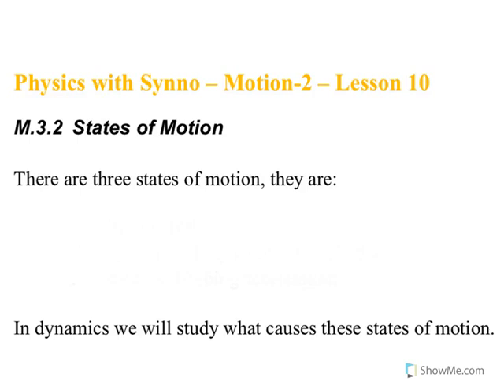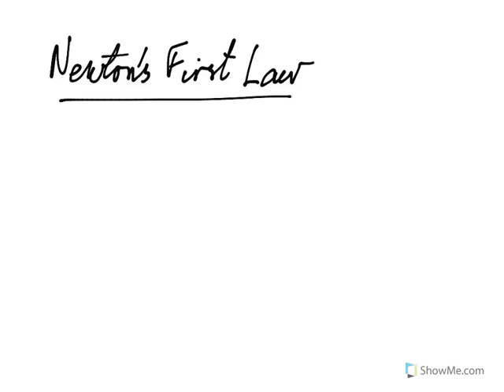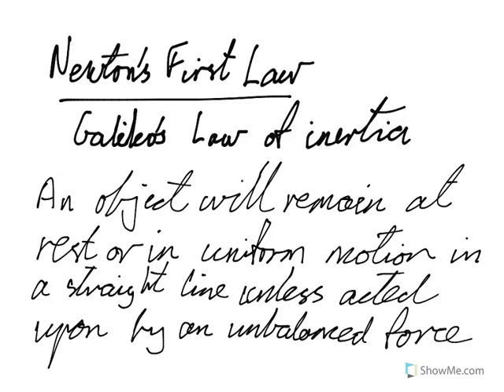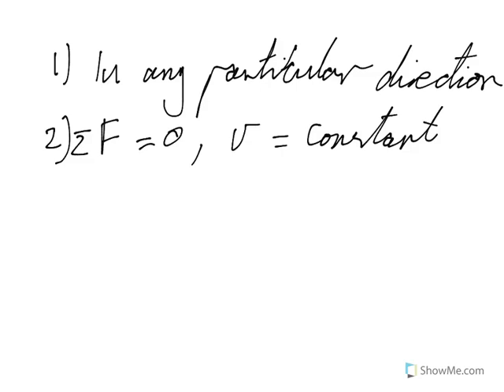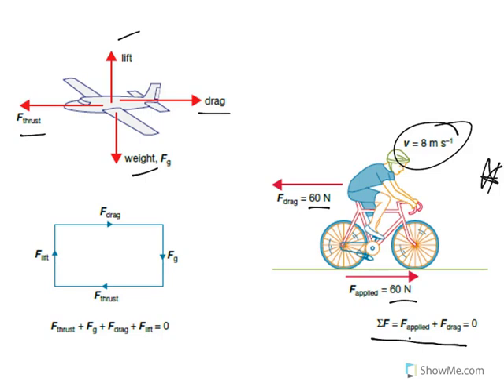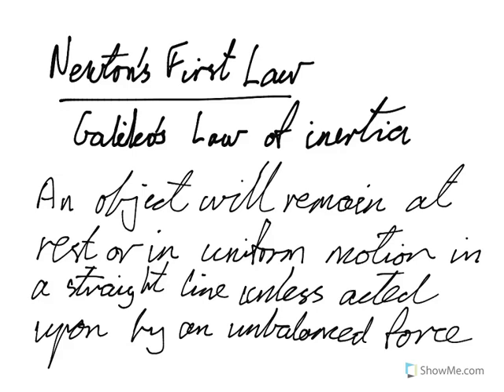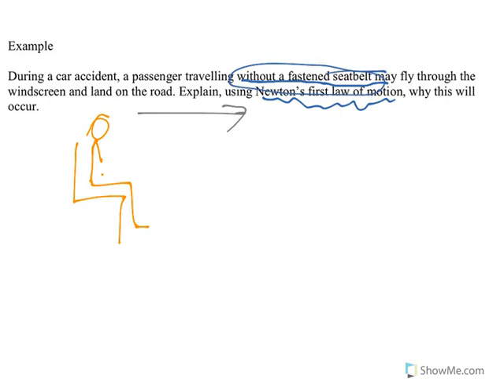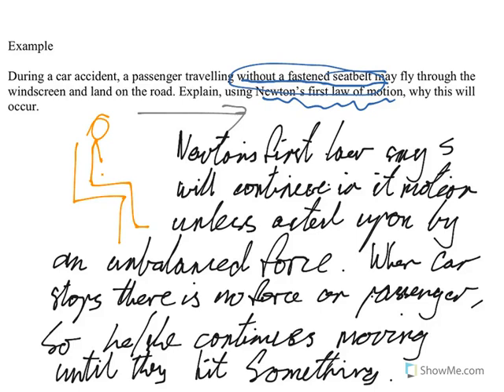Lesson 10 - Newton's First Law (Galileo's law of Inertia)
Science, Newtons Laws, newtons first law, Newtons 1st Law, Galileo, Newton, Physics